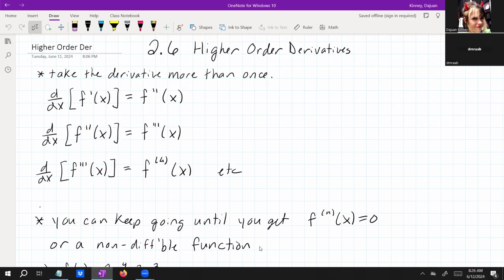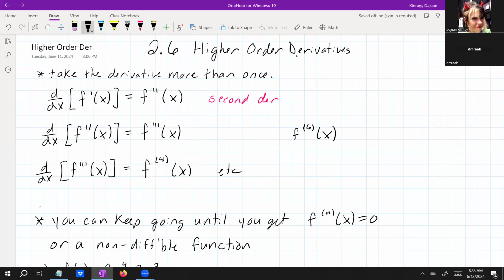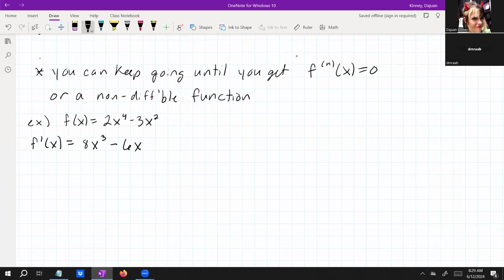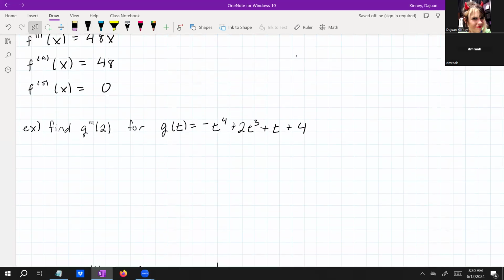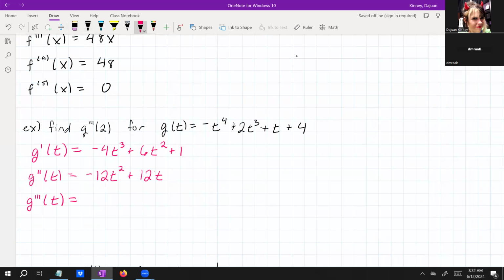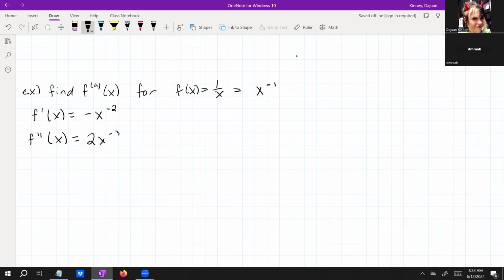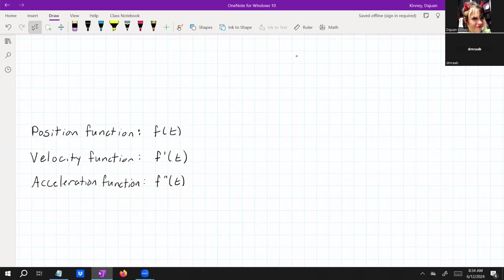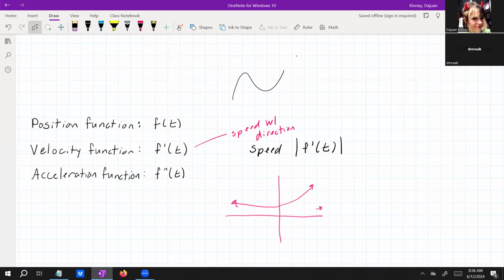2.6 Higher Order Deriv